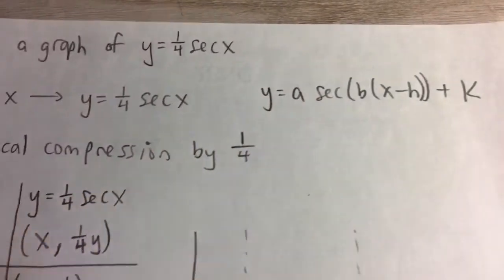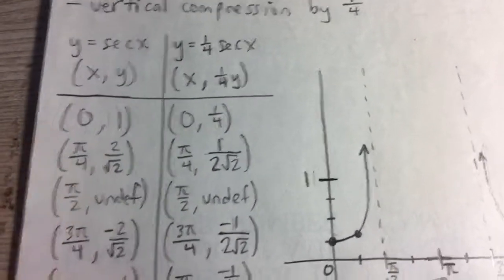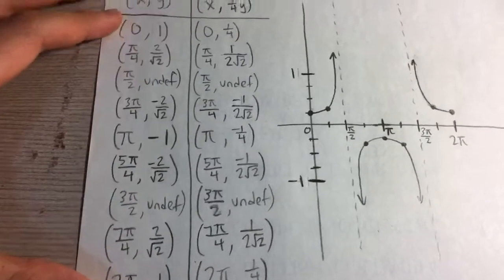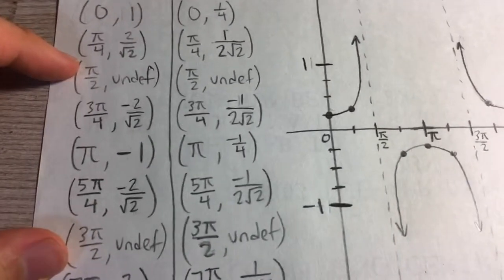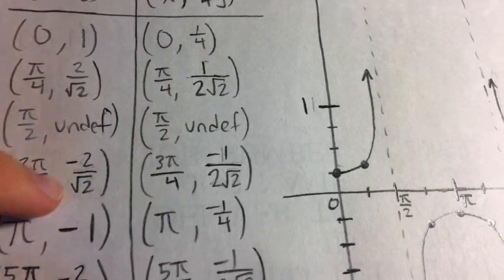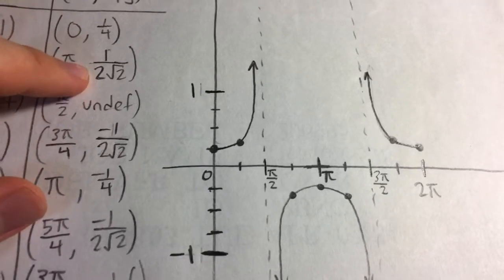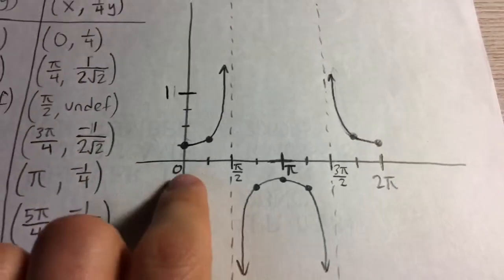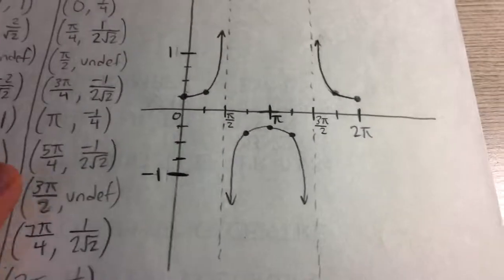Sketching the Graph of a Transformed Secant Function (Example)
Sketch the graph of y = (1/4)sec(x)